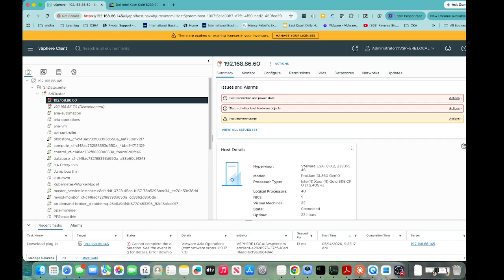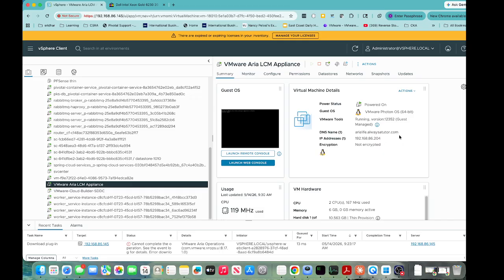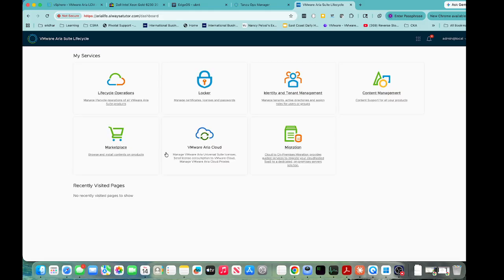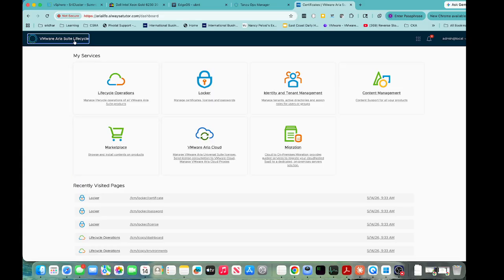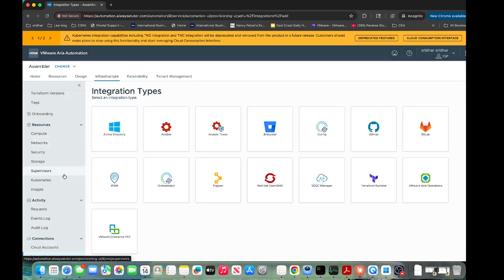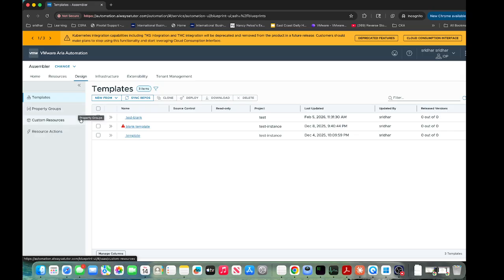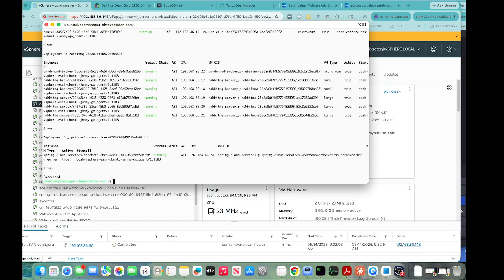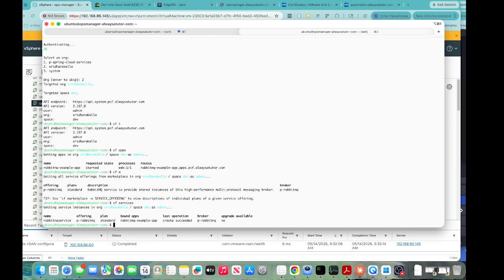Lab Demo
Full Video about VCF 8 & VCF 9